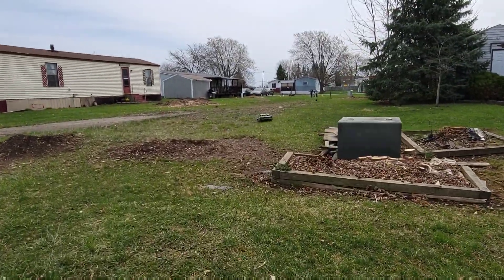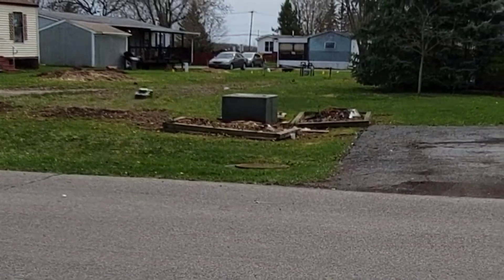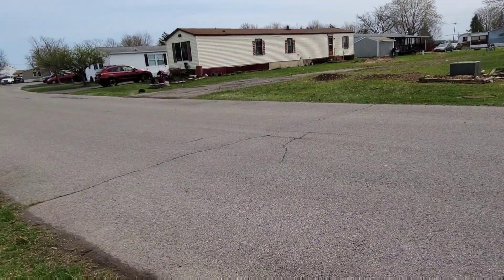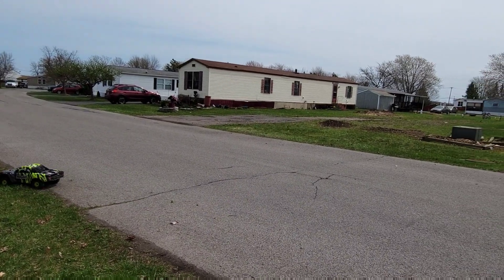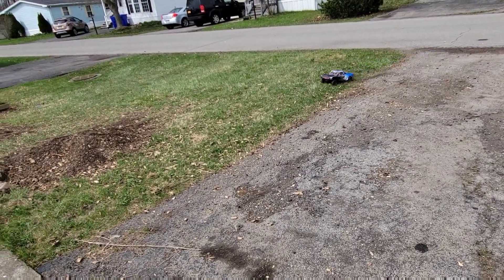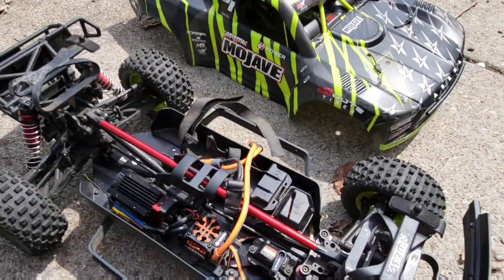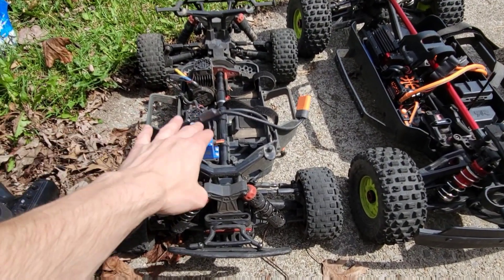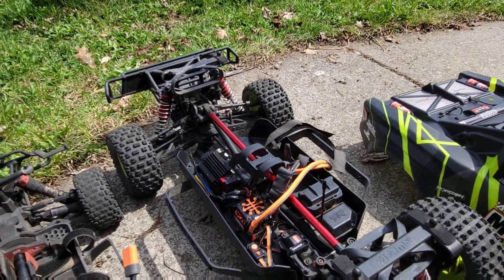Arrma Mojave 6s V2/Modified Senton 3s BLX V3 (Vacant lot bash!)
Whats going on YouTube? Scrammy here giving you some more footage throwing this Mojave around. They say it's "Arrma tough" so let's find out. one of the older homes in the park got demolish and I was left a playground! I thought for sure I killed it at one point. Not to be left out my modified 4s Senton came out for a few jumps. Even with a cracked servo saver she still flew!